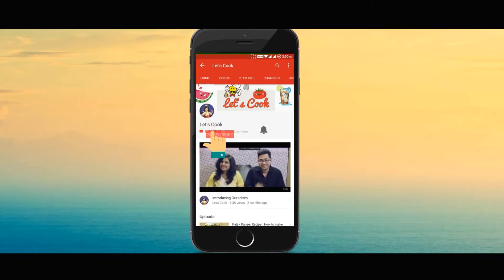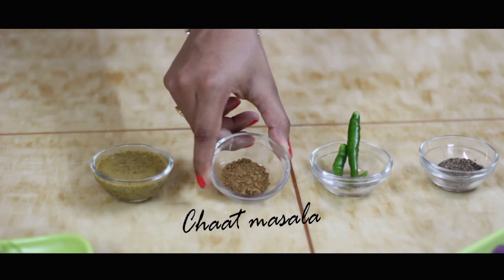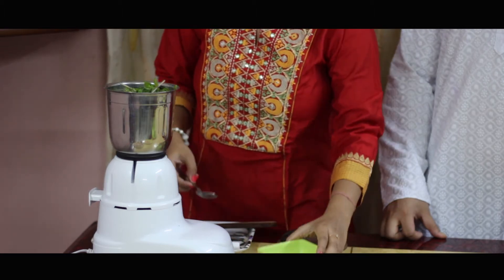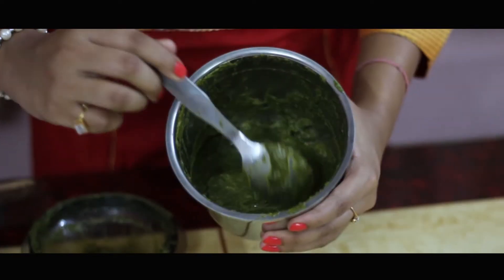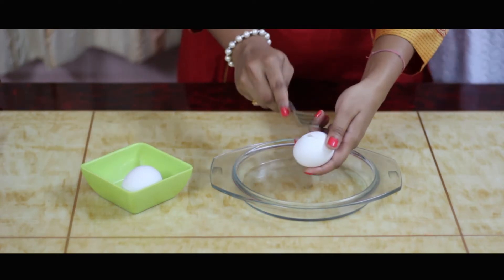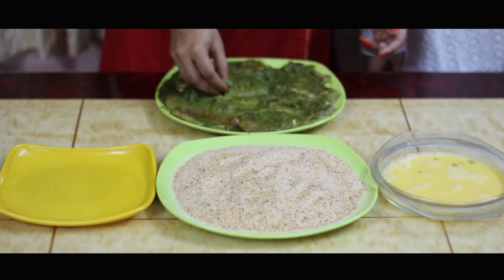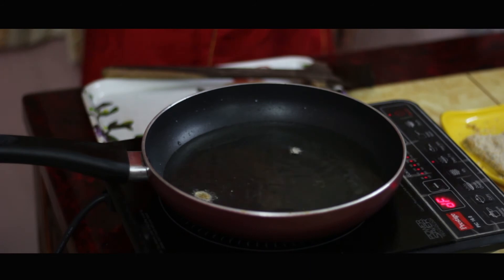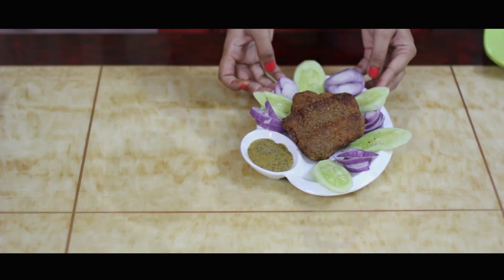Fish Fry Recipe | How to make Indian Style Fish Fry | Bengali Style Fish Fry | DIY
Fish fry is a quintessential Indian recipe that is loved all over India. This particular recipe includes marination of Fish Fillets in a spicy masala mixture followed by bread crumb coating and frying. Try this amazing recipe. Bon Appetite!!

1. Silent partner - The engagement
2.  Silent partner -  Calgary Hill
3. Heart Strings